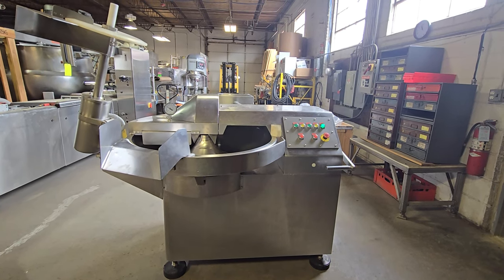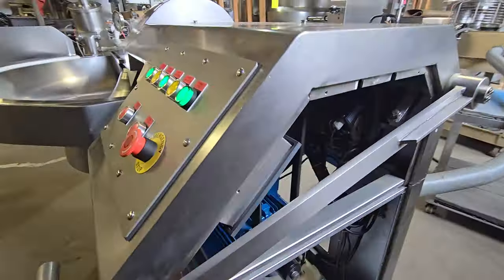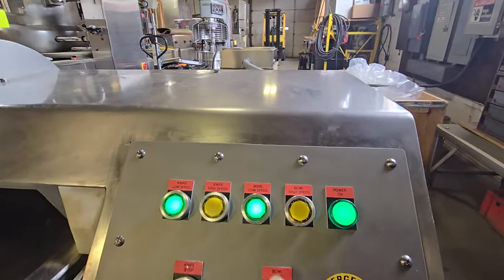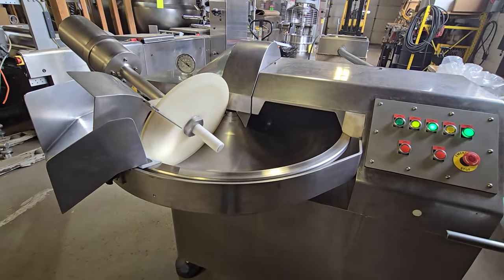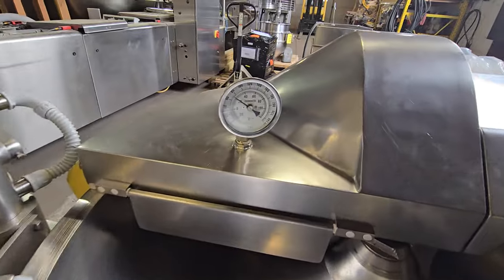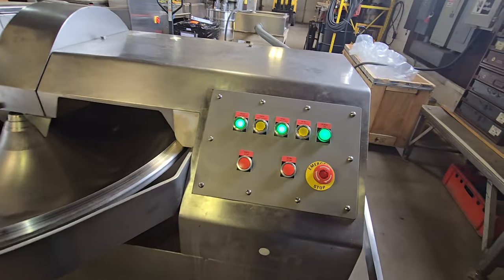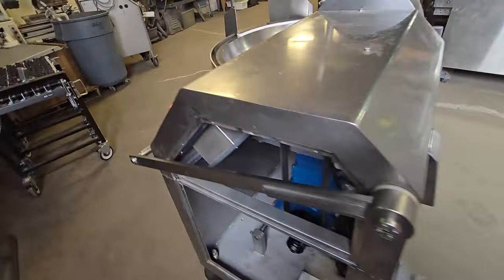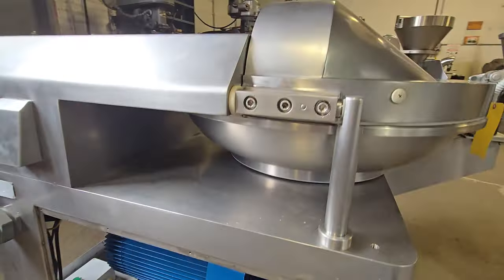Koch 75 Liter Bowl Chopper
Koch 75 Liter Bowl Chopper. Item 8514